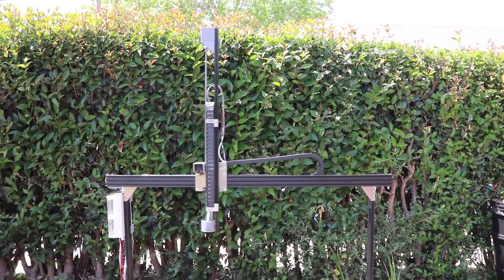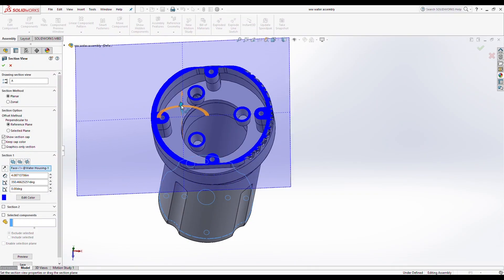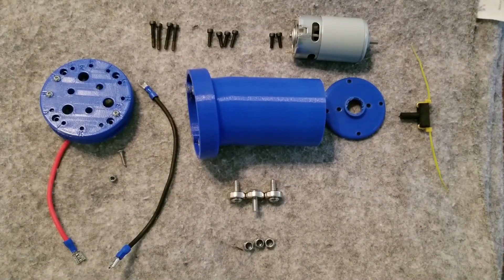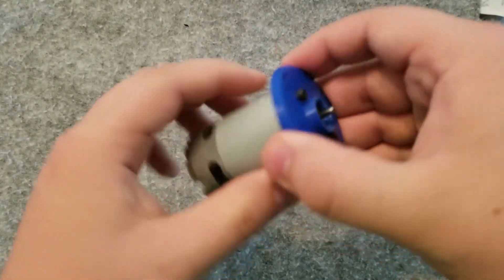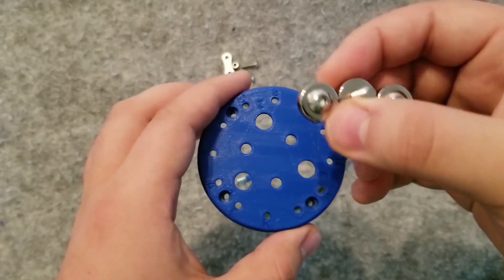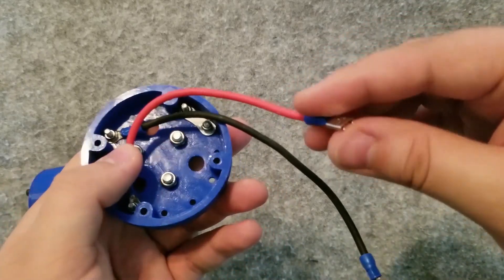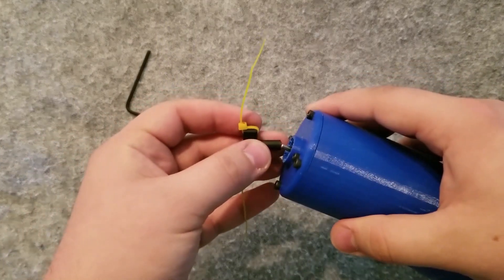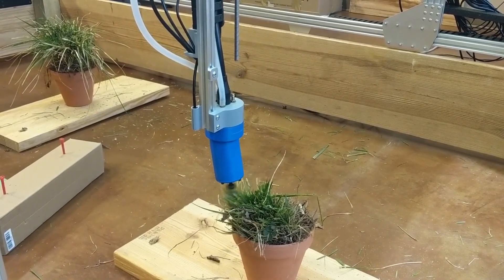FarmBot Weed Trimmer Tool Developed by the Liberty University School of Engineering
A senior design team at the Liberty University School of Engineering partnered with FarmBot Inc to design and prototype a weed trimming tool. Watch to learn about the team's design process, assembly instructions for the tool, and to see a demonstration of the prototype in action.